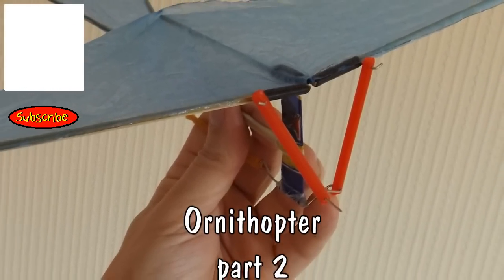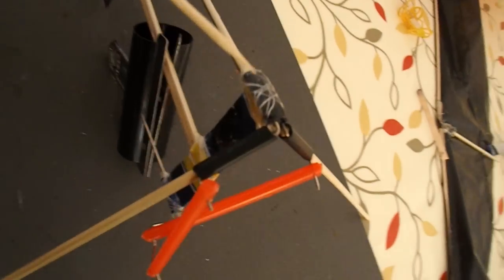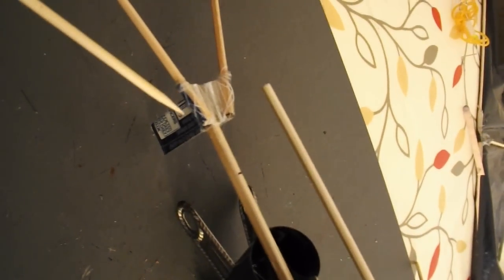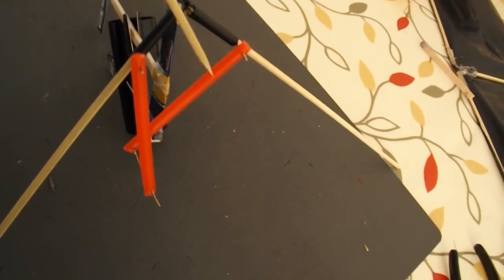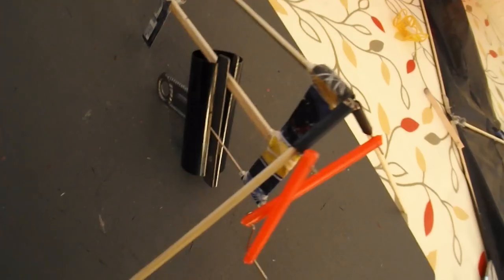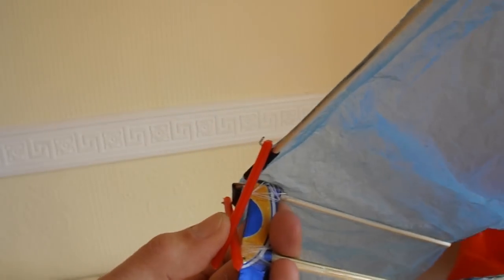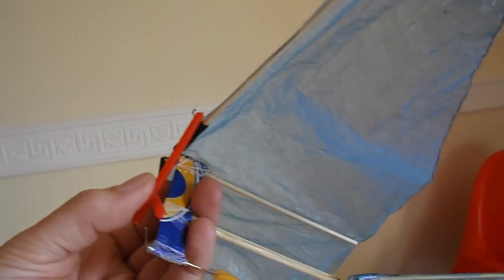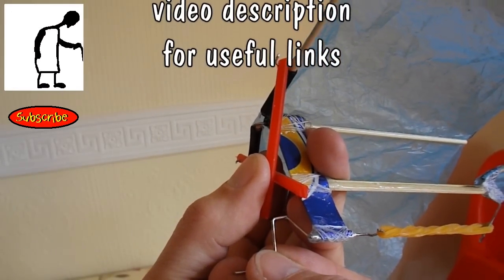Ornithopter part 2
I have made some minor changes to the construction for my second build of Uno Para Todo's ornithopter to make it last a bit longer before it falls apart. Here is his video Como hacer un ornitóptero o pájaro mecánico
I don't speak Spanish so this required careful attention to the content of the video.
Here is similar looking ornithopter by Doreen Campervan and the video description gives this link for instructions on building one so I might give it a try if I can find suitable materials.